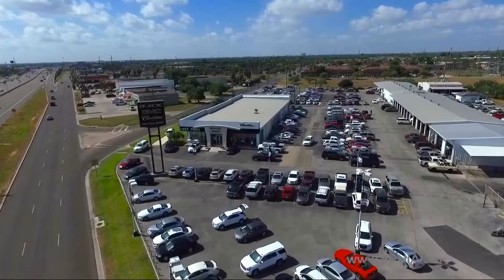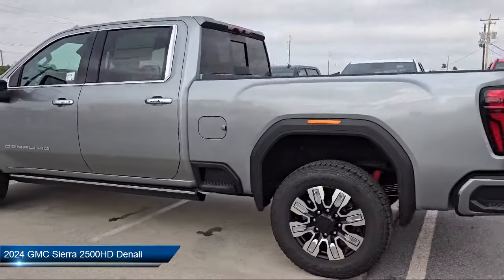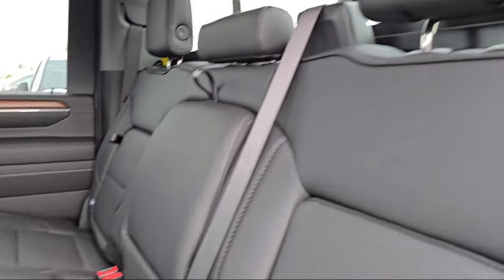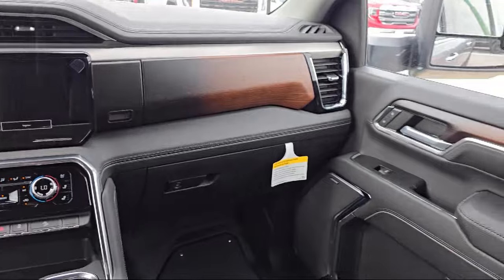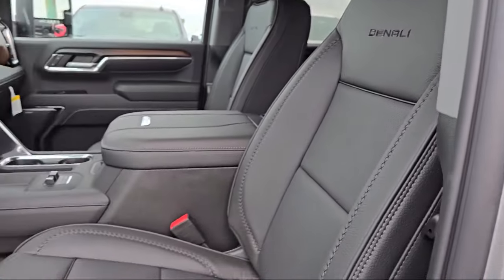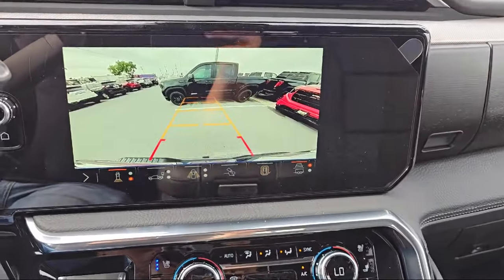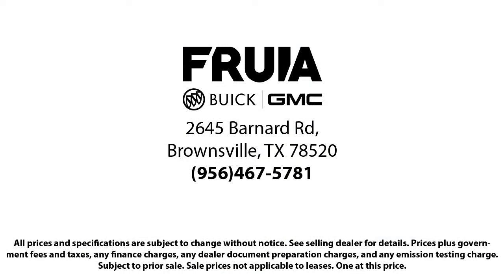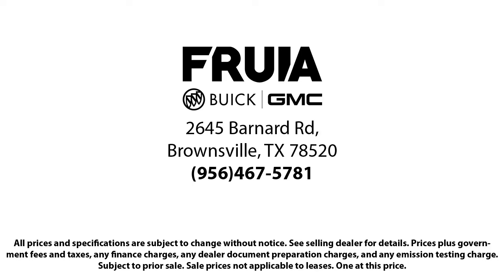2024 GMC Sierra 2500HD Denali Crew Cab McAllen Brownsville Harlingen Port Isabel Weslaco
2024 GMC Sierra 2500HD Denali Crew Cab Stock Number: G241264 Vin:1GT49REY3RF378432.